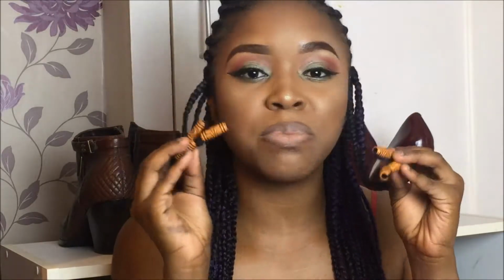THE HISTORY & MEANING BEHIND FULANI BRAIDS (EXPLAINED)